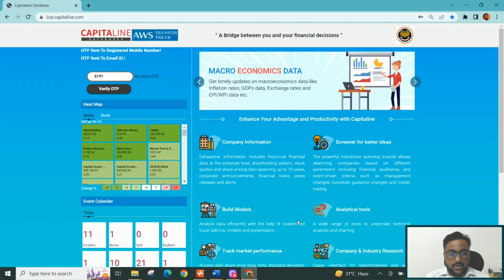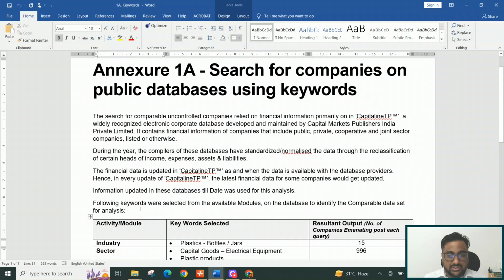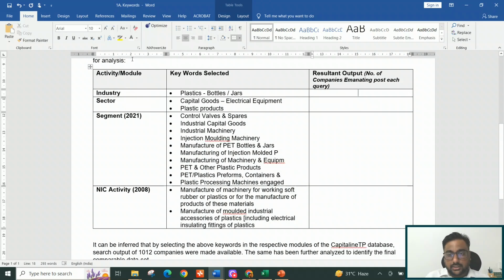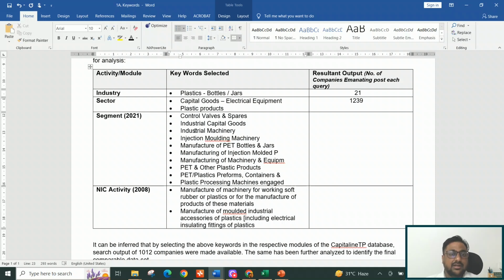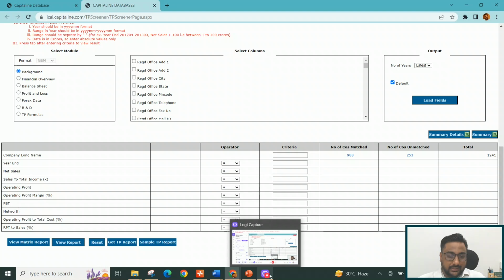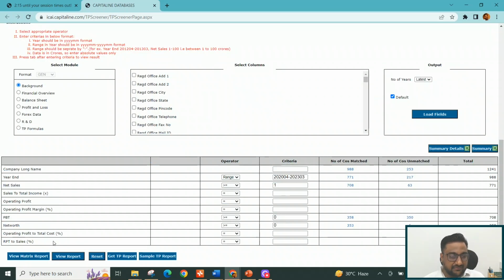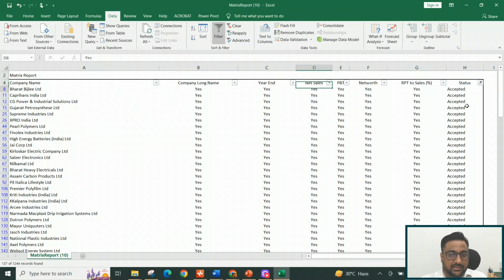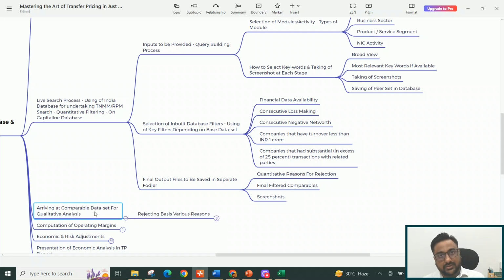Day 6- Part 7 of Mastering the Art of Transfer Pricing in 9 Days by @indyfintech @TheLearningCA ​